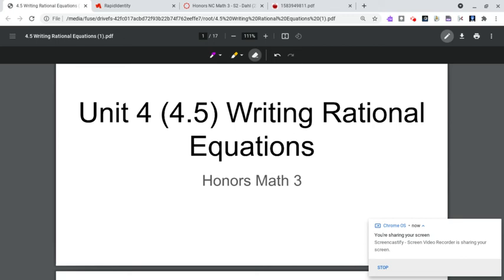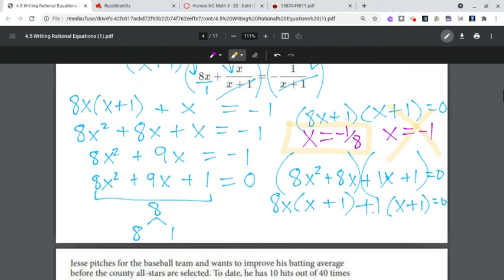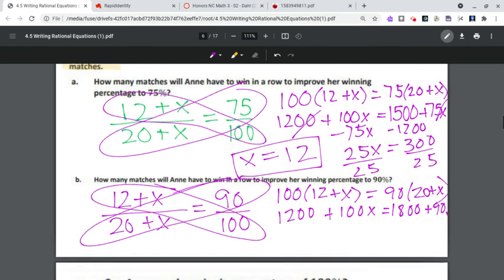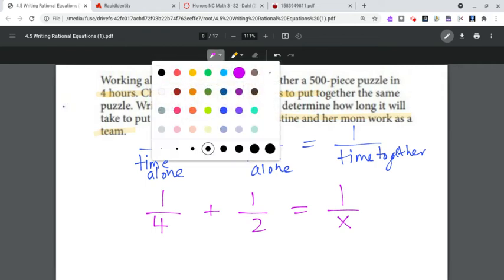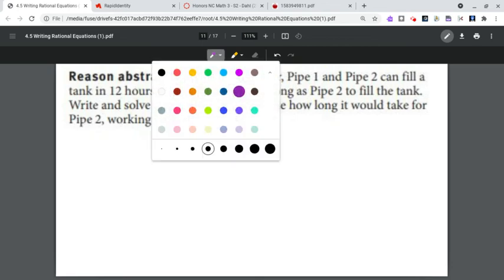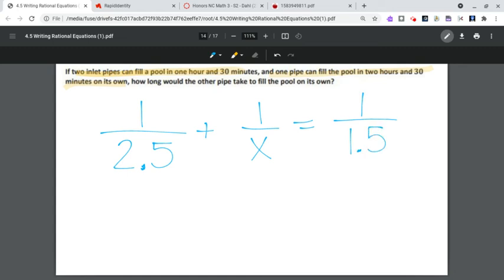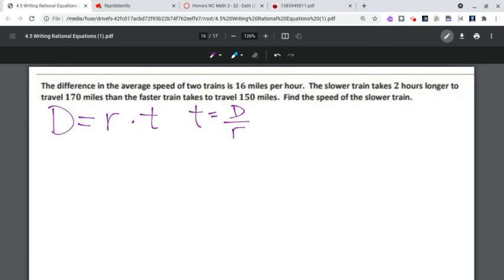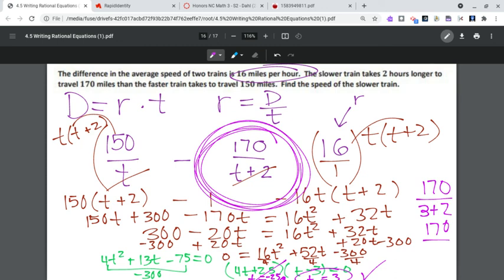Untitled: Feb 19, 2021 9:35 AM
4.5 Writing Rational Equations